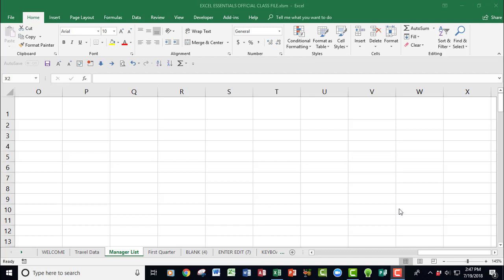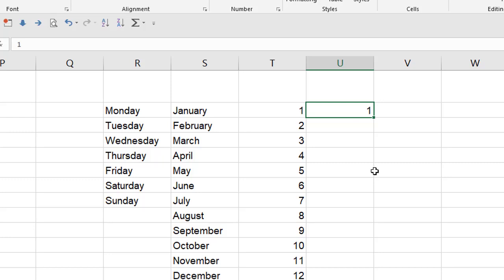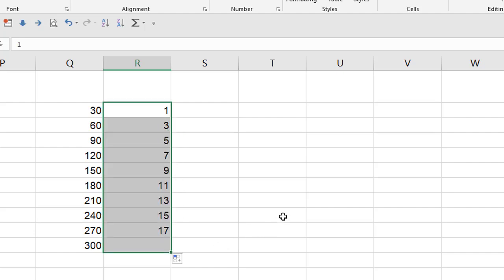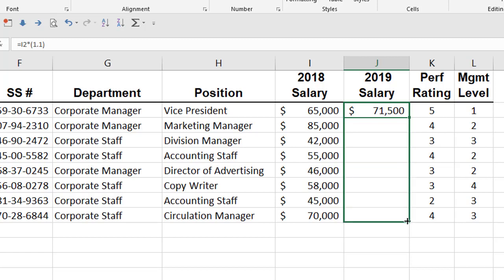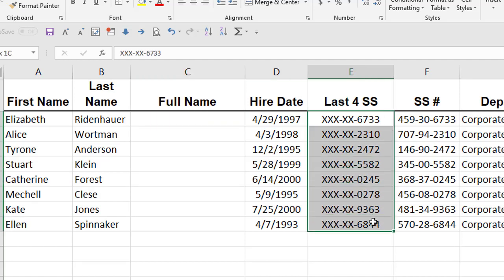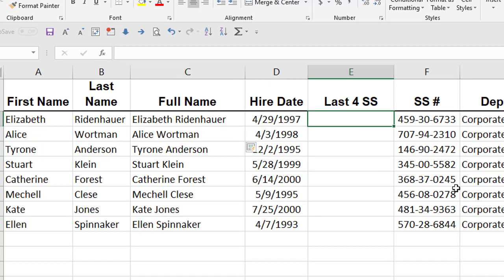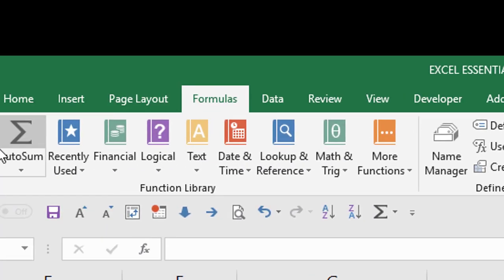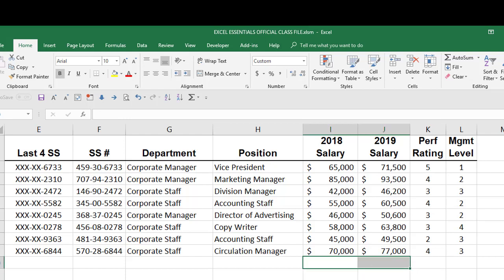Excel Essentials LEVEL UP -- Autofill, Flash Fill and Autosum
Tips on using these features in Excel that most people don't know.